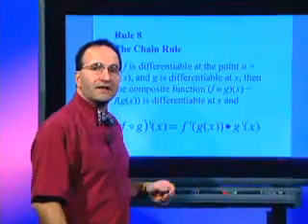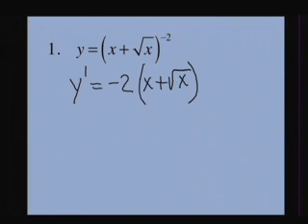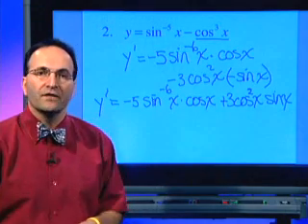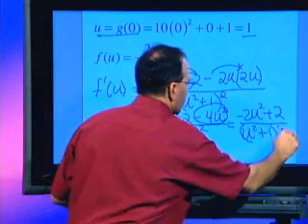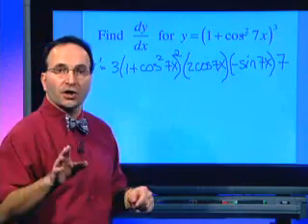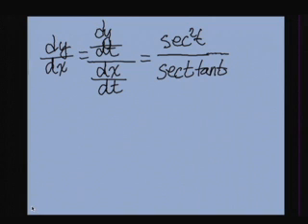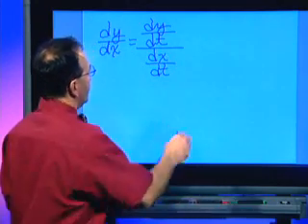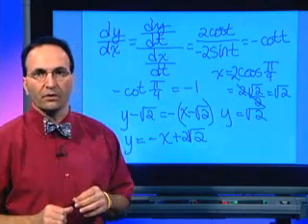Calc 3.6 Chain Rule